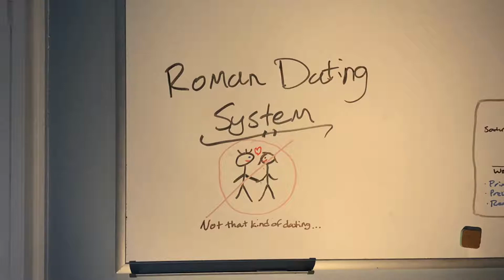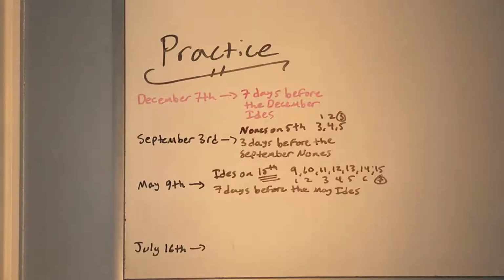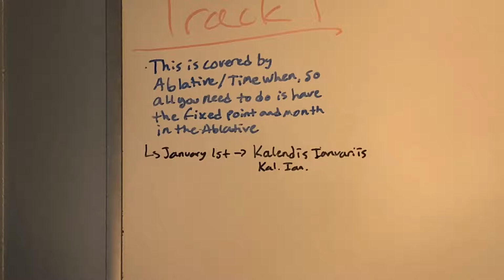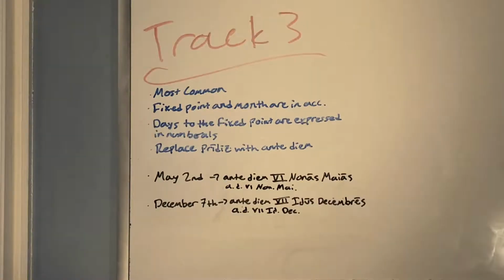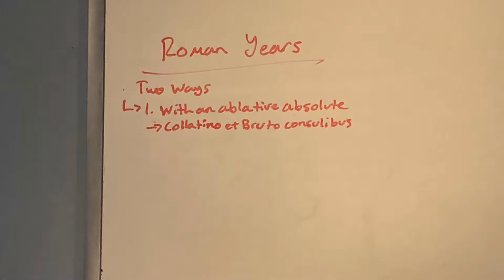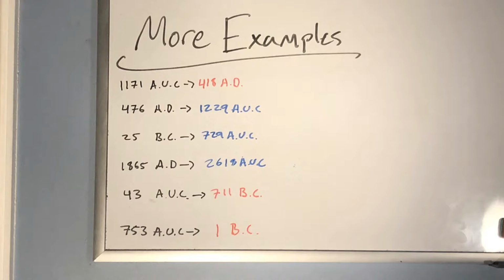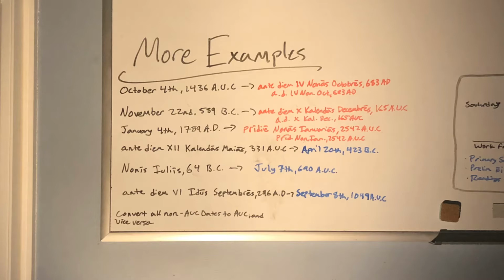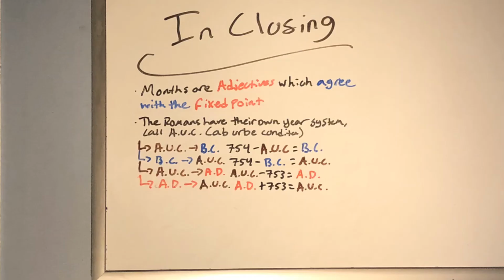Roman Date System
Salve! This video is on the Roman Date system. it talks about the fixed points that the Romans would use, and their inclusive method of counting days, and the Latin for the months and fixed points. It also talks about how the Romans kept track of their years (In AUC), and how to convert between B.C./A.D. and A.U.C.

Here is a link to a website that you can use to convert dates into the Roman system

If you see an issue with this one or any of my other videos, don't be afraid to let me know! Errare humanum est!

Would you like to give me an idea for a future video? Please let me know! Fill out this google form

Just as a note - as the channel name implies - I am a Latin Student, not a Latin teacher.

Addendum
14:40 - My mind couldn't remember what a 21 was. Don't record at 1 in the morning. Sorry about that.
14:48 - Here, I said VI, when I should have said XI.
18:51 - Another pronunciation error, I should have said what was written, Collatino, not Collatinus
21:17 - As i mentioned, I should have written A.U.C. here, not A.D.
22:12 - These aren't really examples, more like practice. So, I should really have titled it, "More Practice"